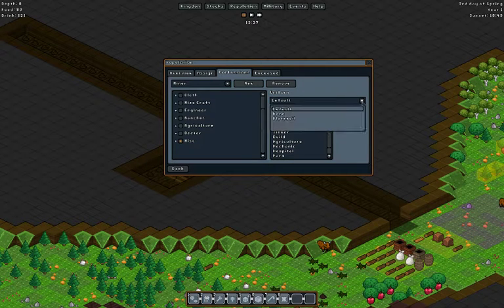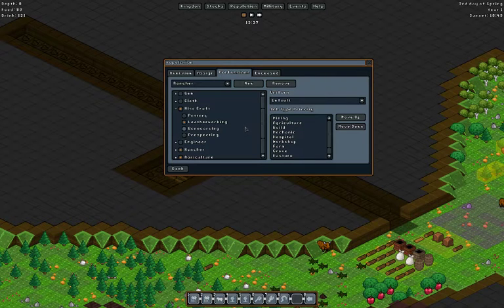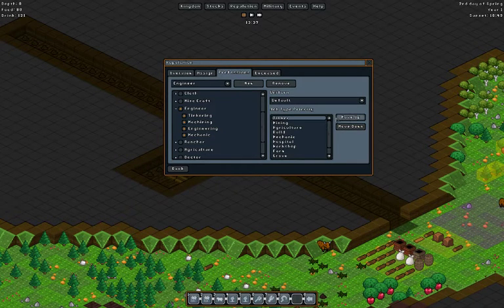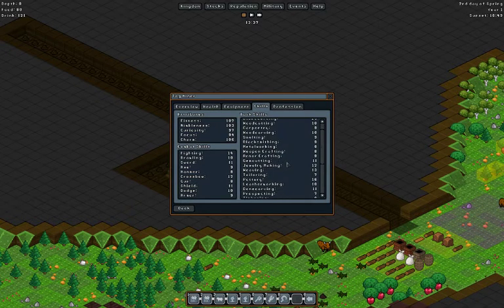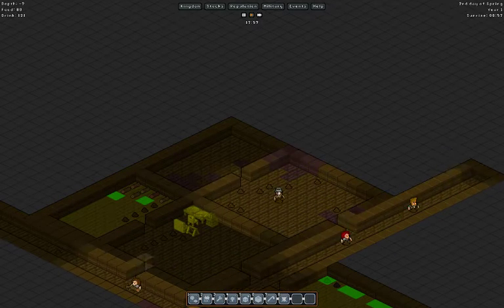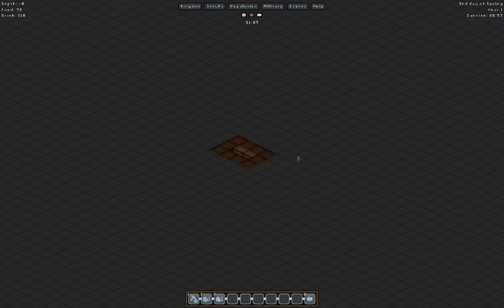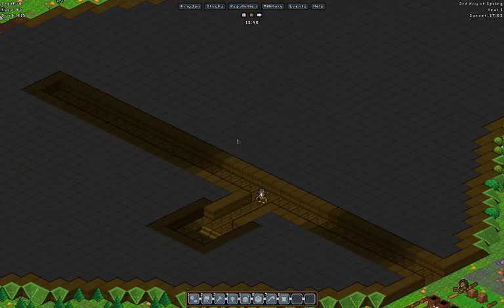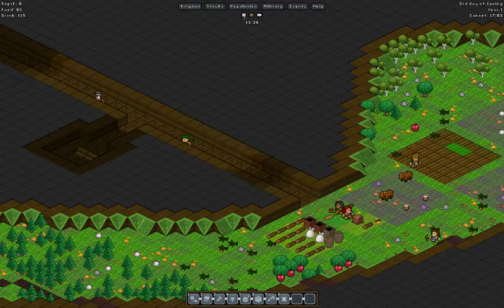Gnomoria S01 E02 Setting priorities, Carpenters bench and farms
Join me, Devil Dancer, as I set the priorities of the Gnomes and have them work on establishing their colony.  I also have them start their farms for food production and cotton for their tailoring industry.